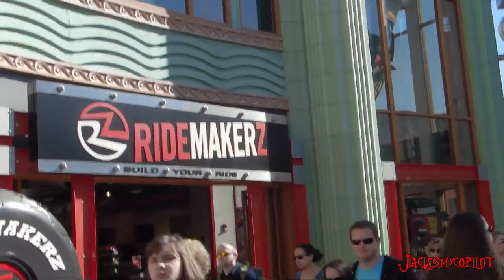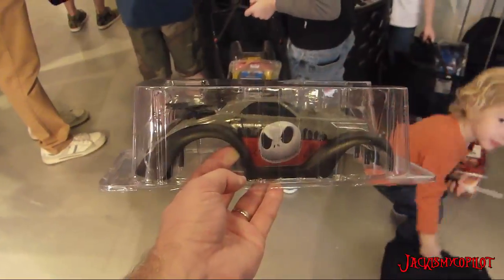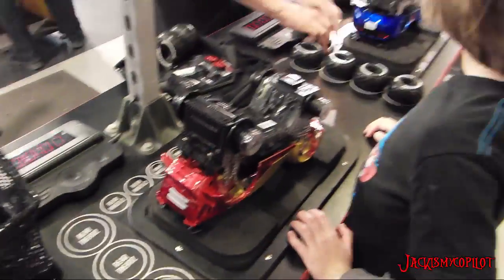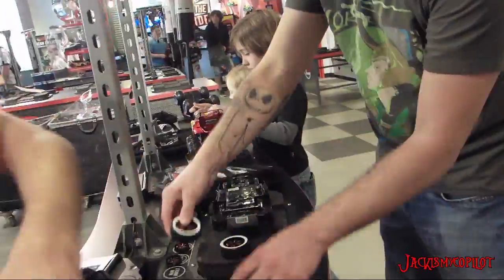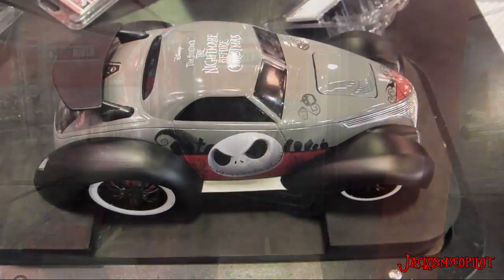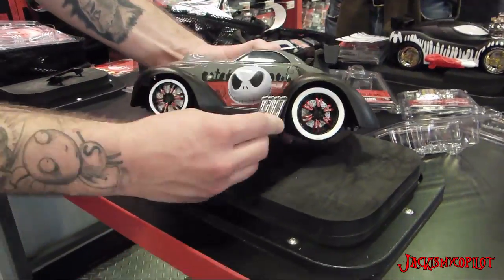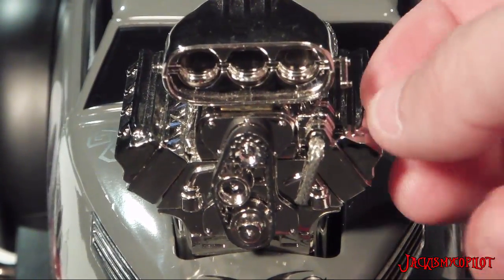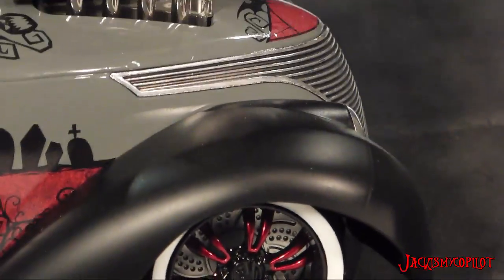An awesome way to build your own RC vehicle.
It is expensive, but you get your own custom, VERY detailed car on top of an awesome experience, especially if you take your children.